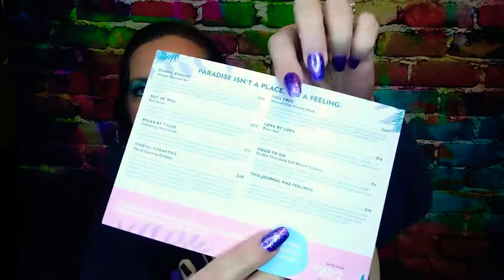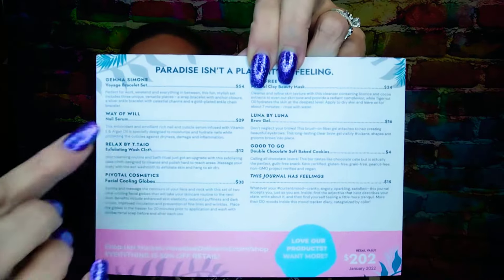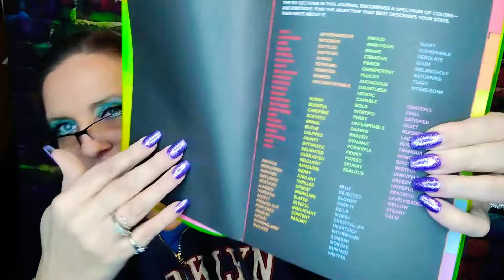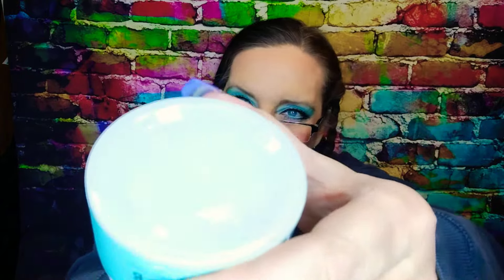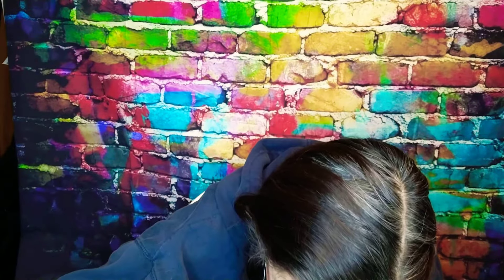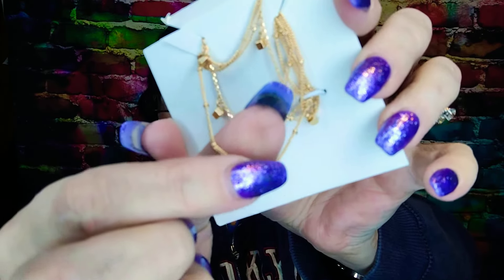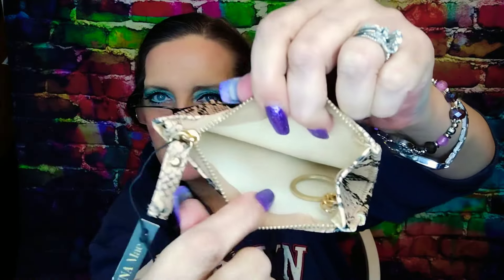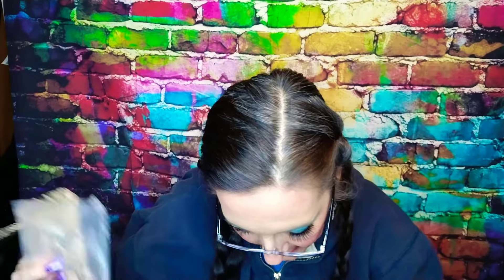New to my channel. Paradise Delivered..I didn't do my research!! 😱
Mailing address:
Carol Gardner
Ontario, Ohio
44862 📬